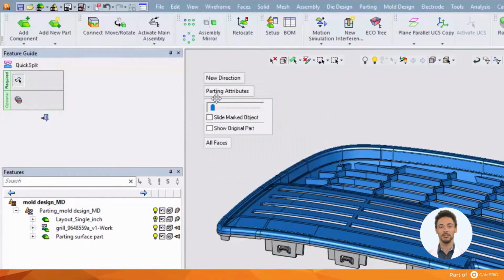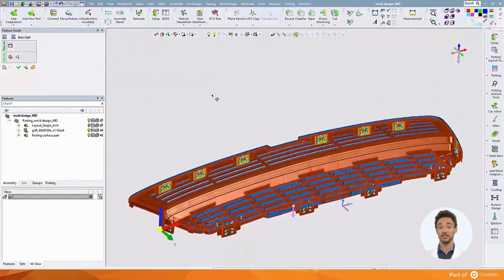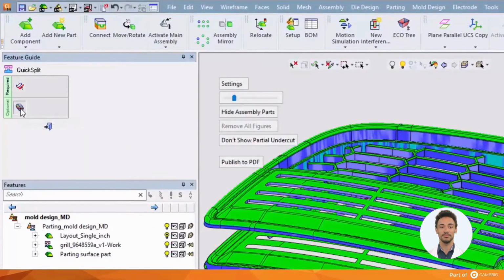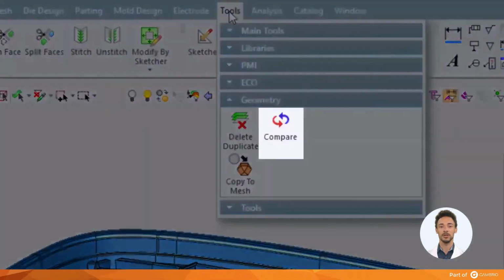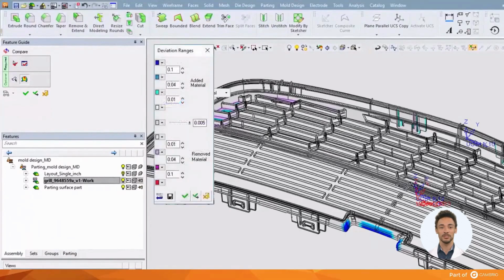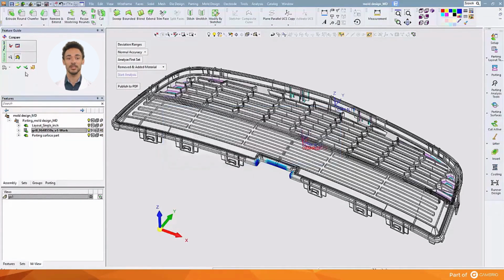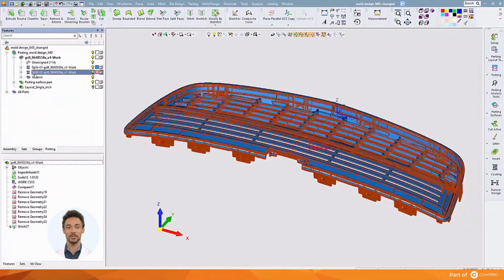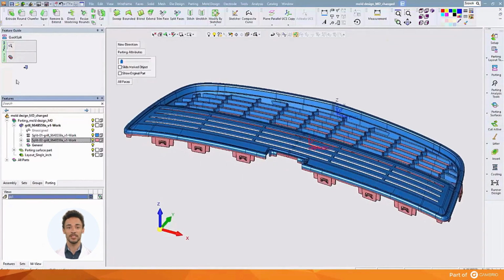QuickSplit-Tutorial #2 - MOLD Design Video Series Cimatron